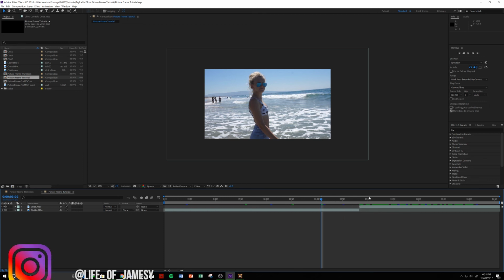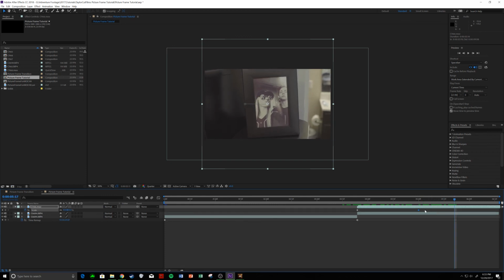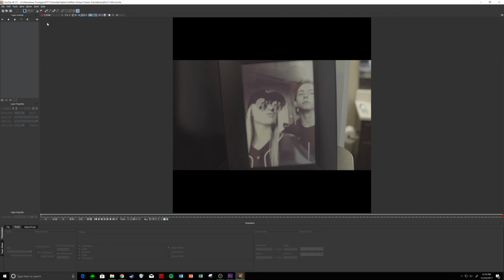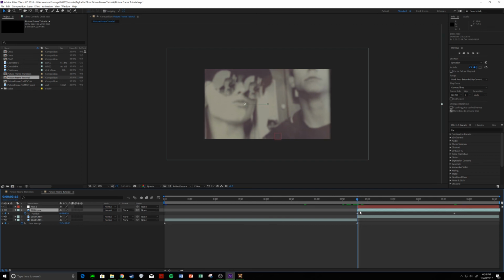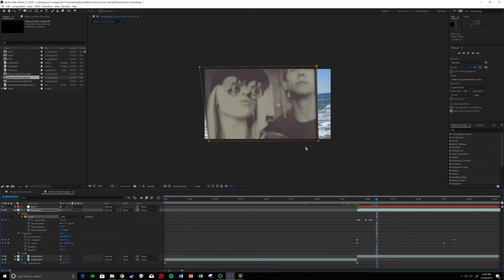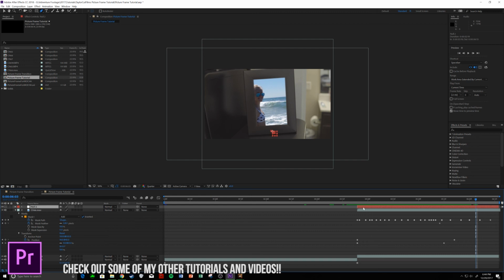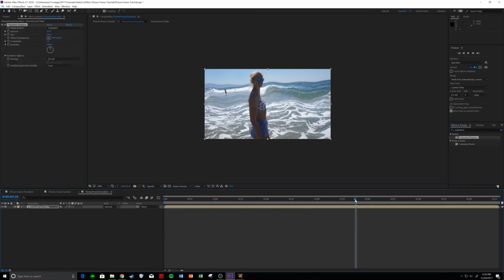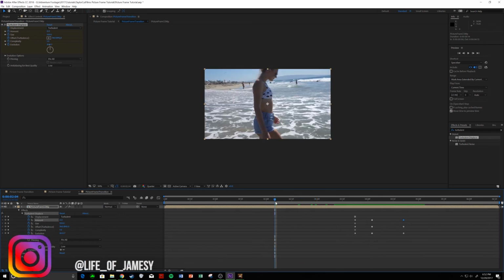Picture Frame Transition || TaylorCutFilms Tutorial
Coming at you guys with another TaylorCutFilms Tutorials! His latest video showed a dope picture frame transition so I thought I would show you how he does it!! Enjoy and if you haven't check out some of my other content along with Taylors content too!

Interest in a collaboration or booking?

MY GEAR:
Camera --- Sony a6300
Lens #1 --- FE 24-240mm F3.5-6.3 oss
Lens #2 --- FE 10-18mm Wide Angle F/4
Lens #3 --- Sony 50mm f/1.8 Mid-Range
Drone --- DJI Mavic Pro
Stabilizer --- Zhiyun Crane
Tripod --- Manfrotto / Gorillapod
Action Camera --- GoPro Hero 4 Silver Edition